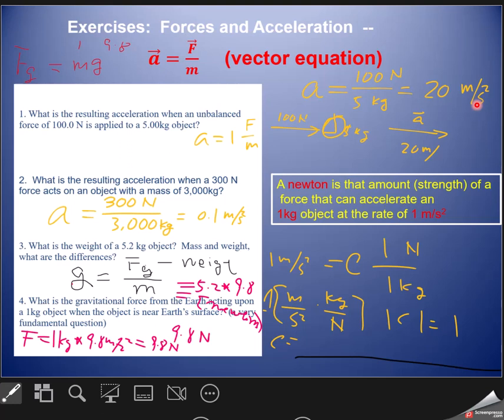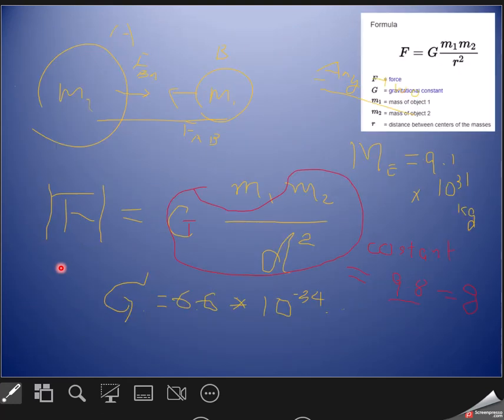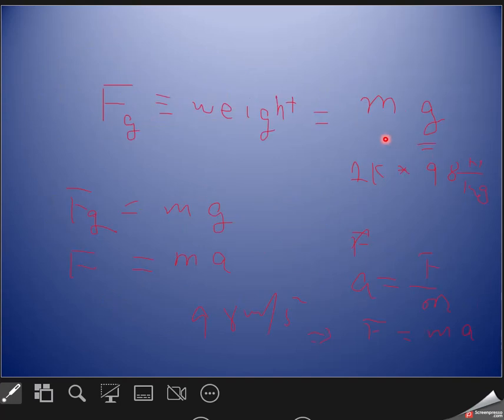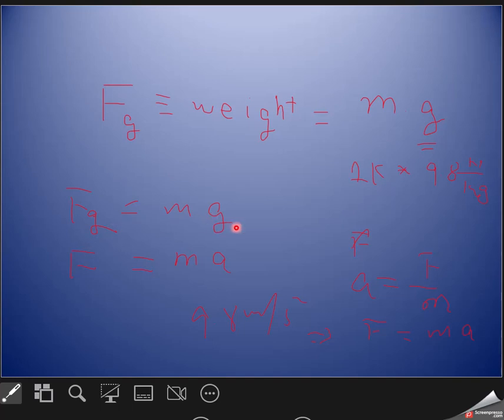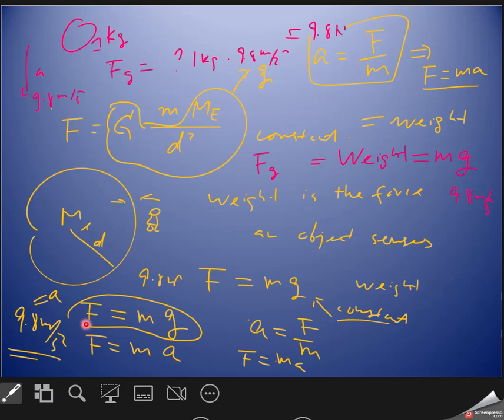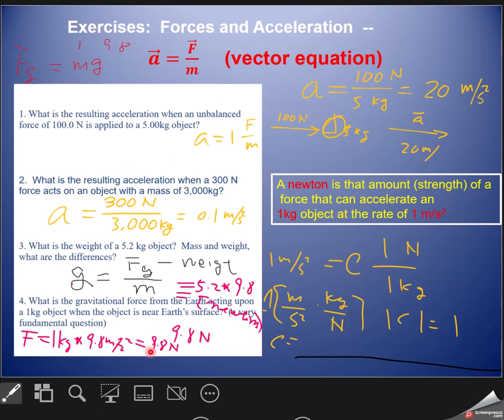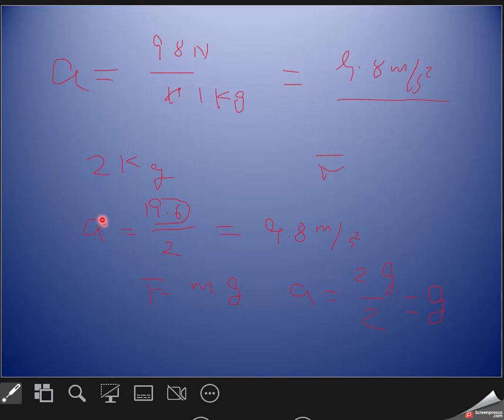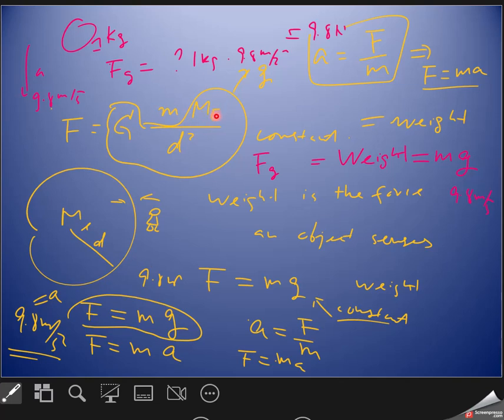Nov28 Weight Gravity Exercise